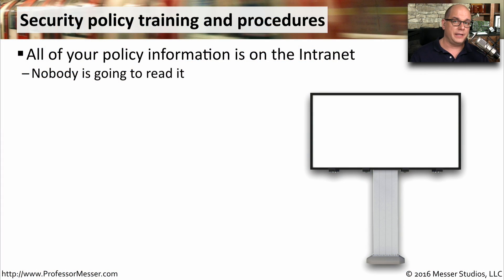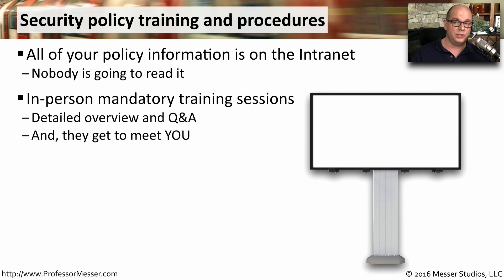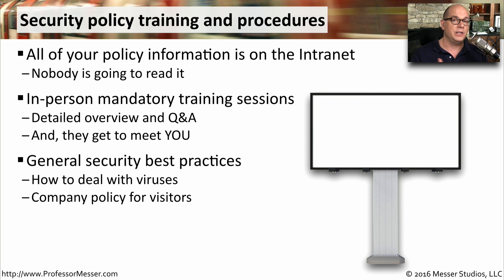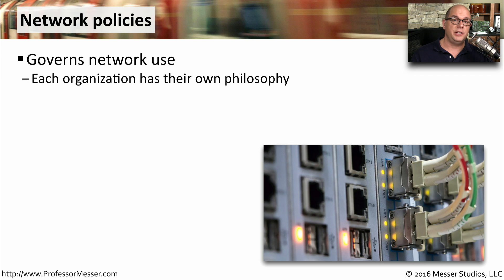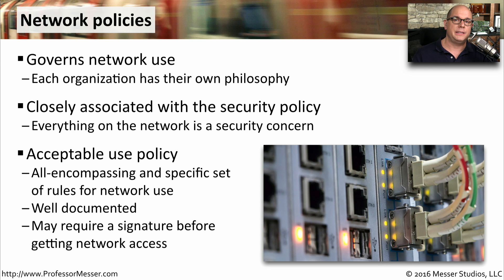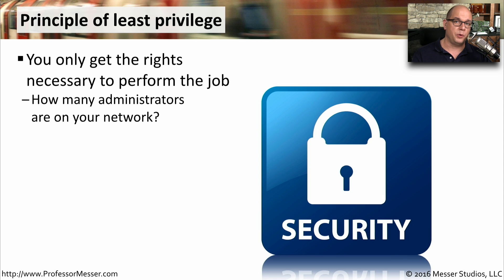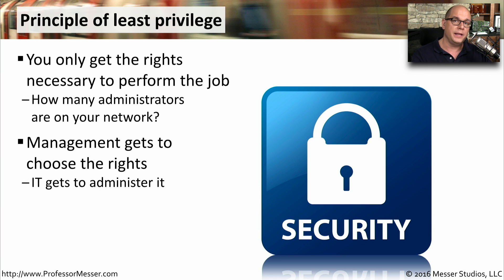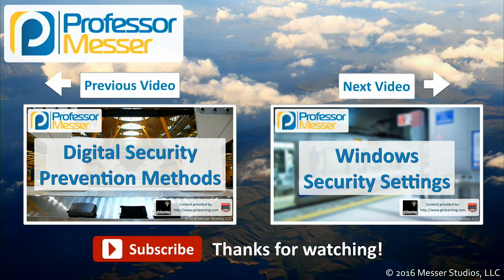Security Awareness - CompTIA A+ 220-902 - 3.2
How can you make others in your organization aware of the challenges associated with IT security? In this video, you’ll learn about security policy training, network policies, and the principle of least privilege.